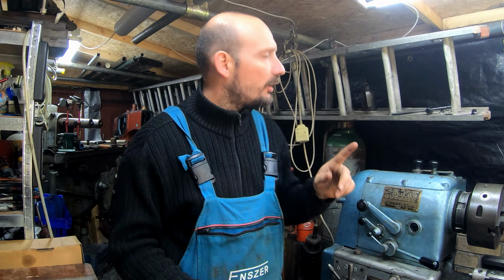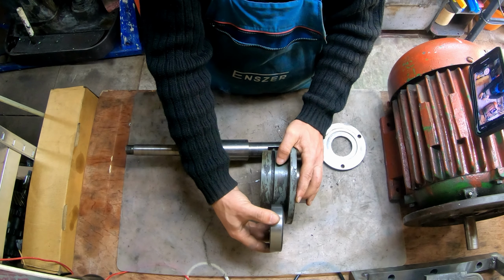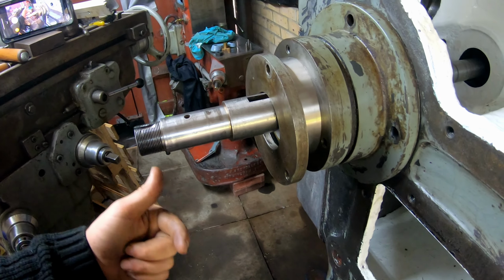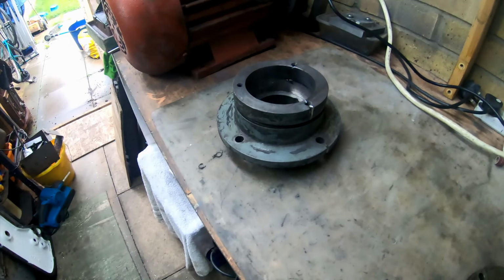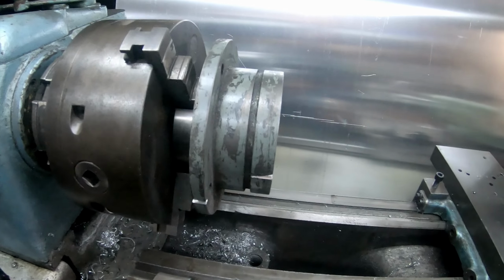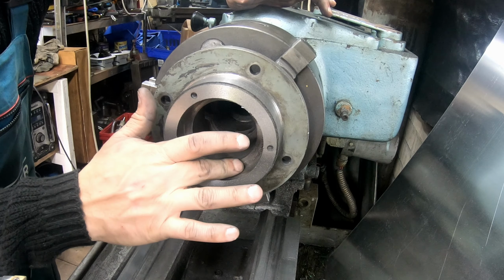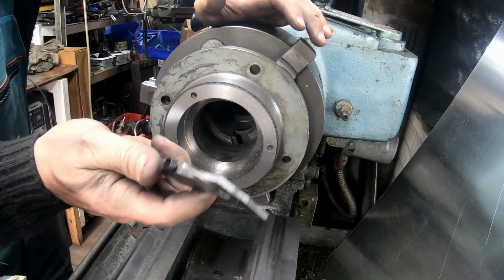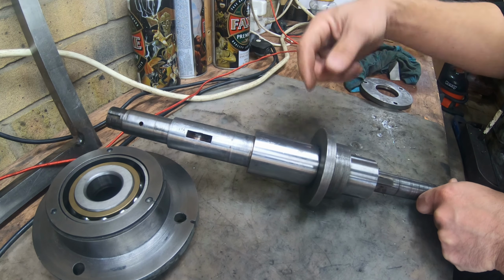Archdale Vertical Mill Restoration - Pt1 - Cracked Drive Shaft Bearing Journal - Plans, Lathe, Fail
In this episode I am talking about my plans, and how I want to modify the drive shaft and the main bearing journal. The aim was to bring the bearing closer to the machine body so I can reduce the shaft length and make space to install an extra oil seal because I want the main bearing to be oil lubricated not greased.

In Part 2 I will machine a sleeve that will retain and secure the cracked part, with also the usual drilling/tapping.

Unfortunately the cast iron body cracked all the way on one side upon installing the bearing but I could save it.
This is just a short video of the lathe work I did.

Later it will be converted into a motor driven machine as opposed to the original overhead belt driven system.
And also will have a full oil bath lubrication system installed!

Greg